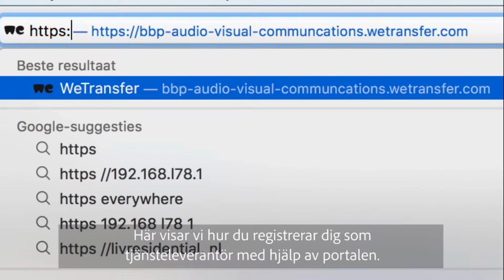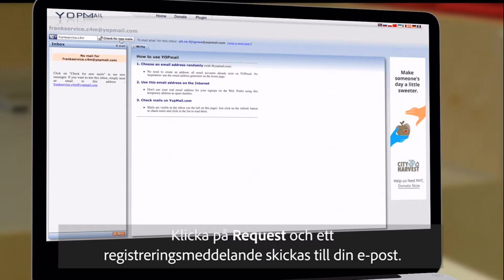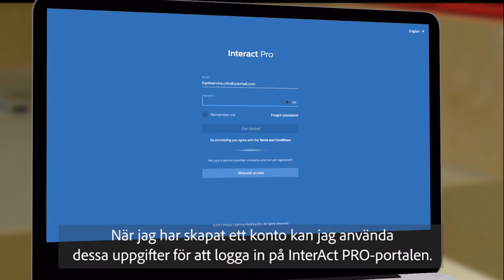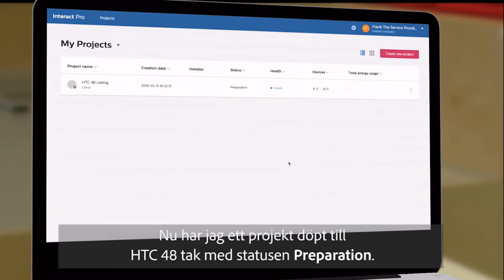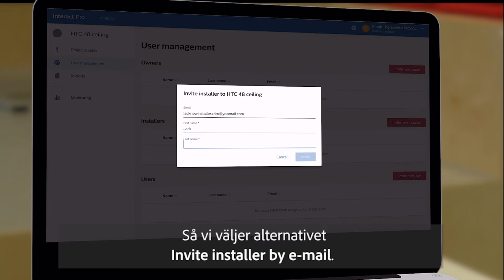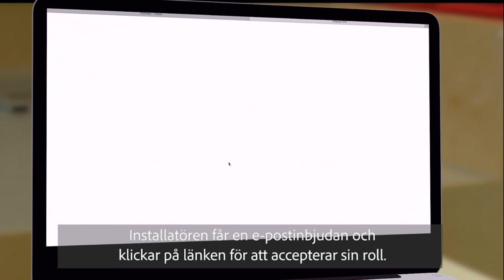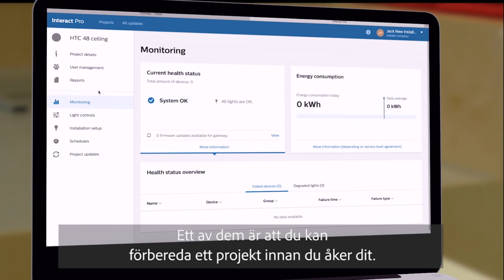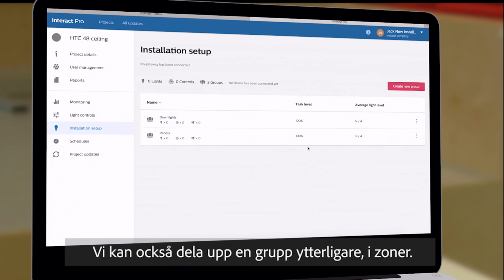1 Final Offsite preparation using portal SV TEXT